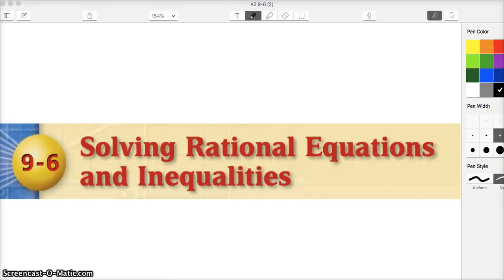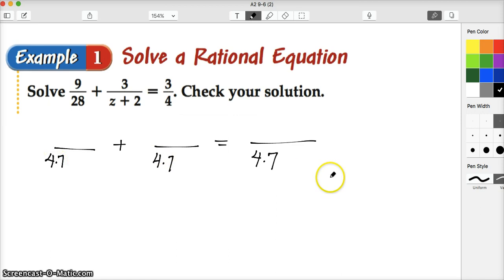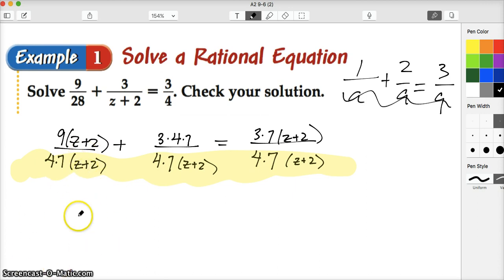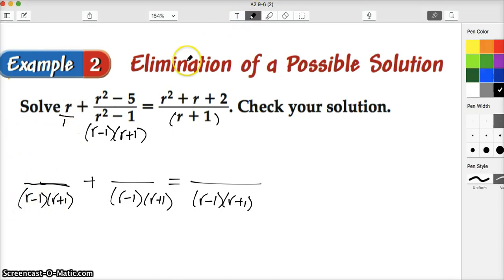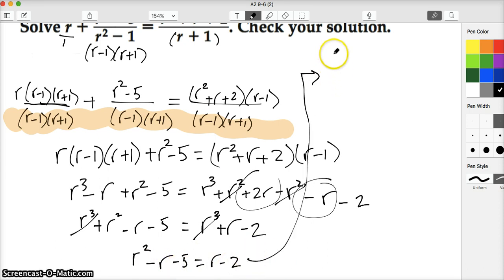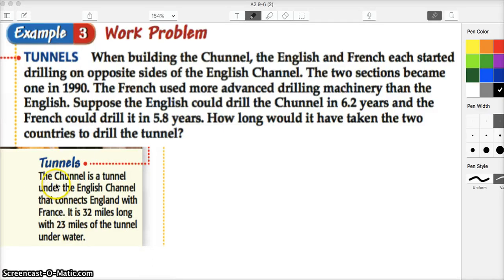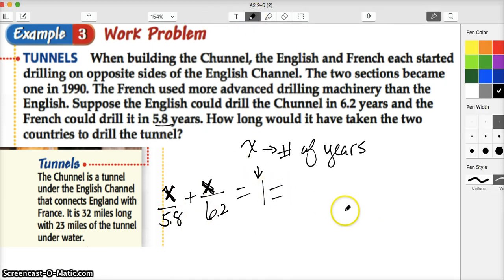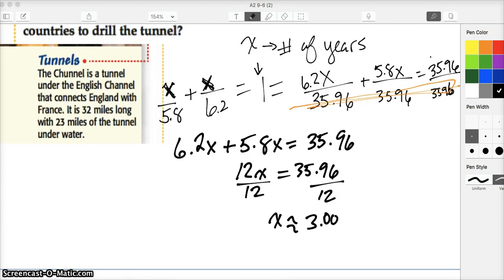A2 9 6 Part 1